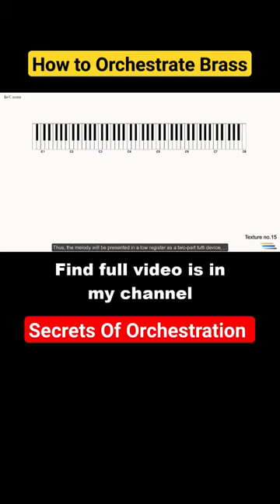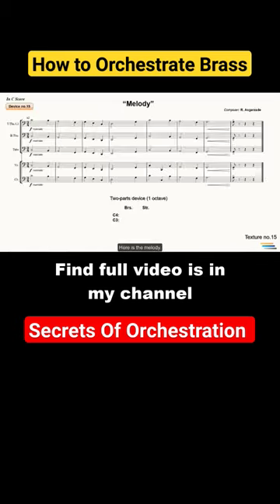How to orchestrate brass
Learn the top 10 orchestration methods every film composer should know in this comprehensive tutorial. From arrangement to instrumentation, you'll discover key techniques to elevate your film scores and compositions. filmcomposer orchestration filmscore arrangement tutorial From arrangement to instrumentation to dynamics, we'll cover it all in this tutorial. Perfect for beginner or experienced film composers looking to take their orchestration skills to the next level.